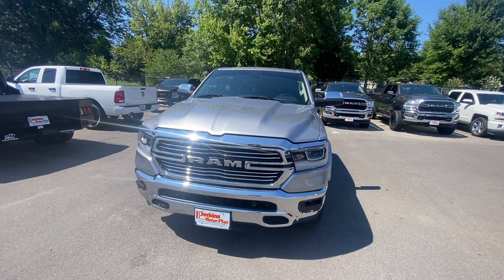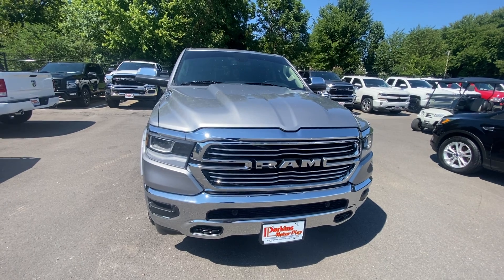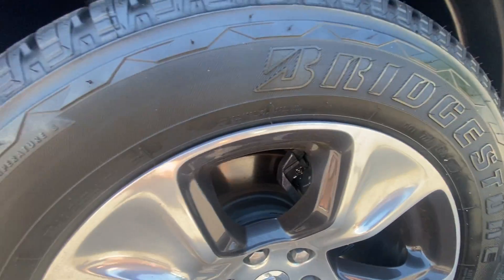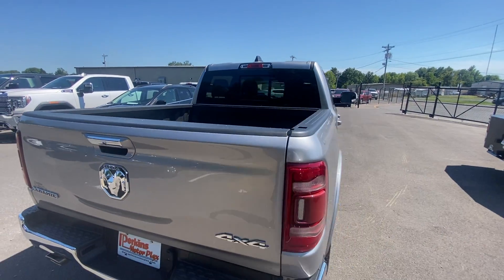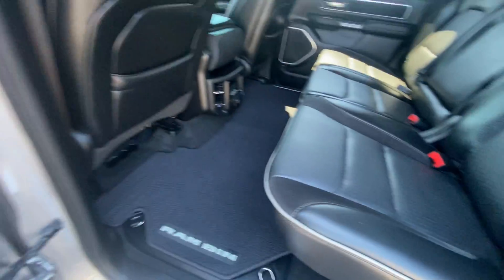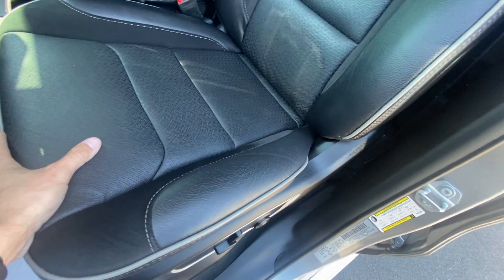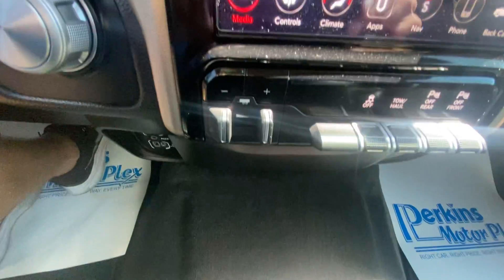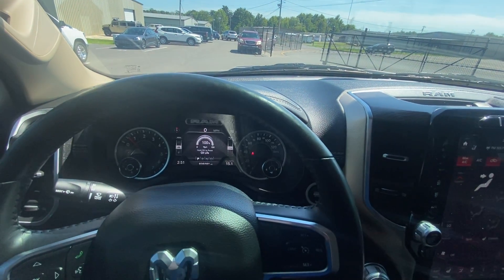August 13, 2022